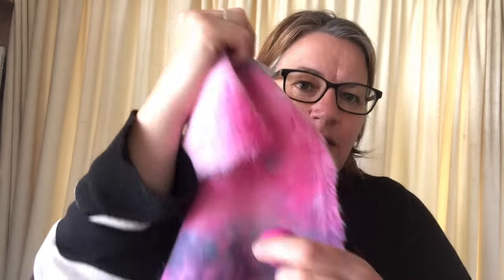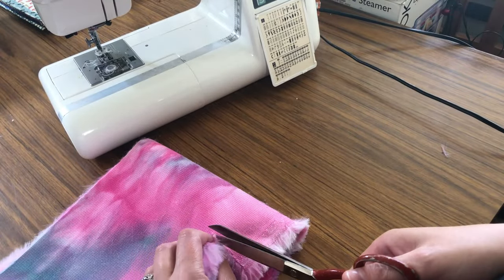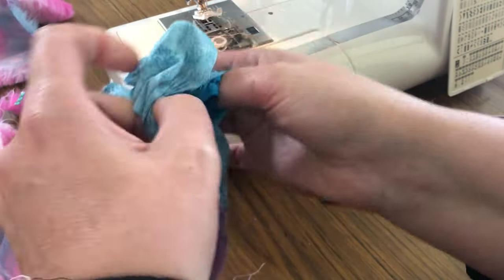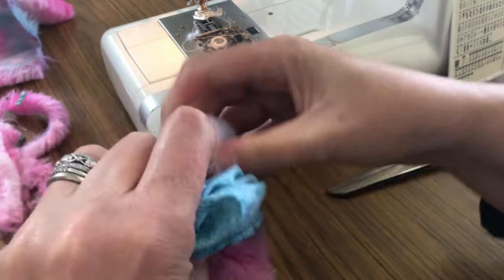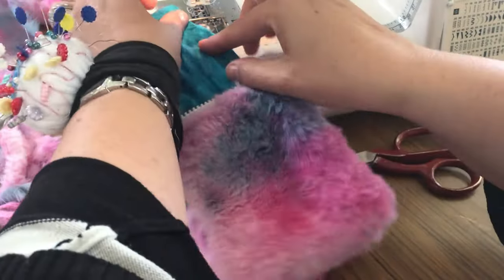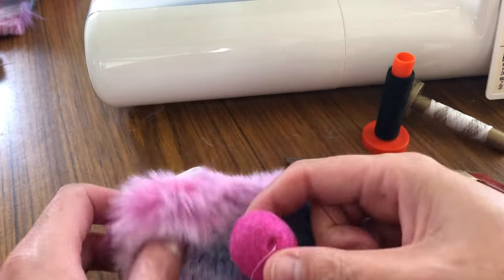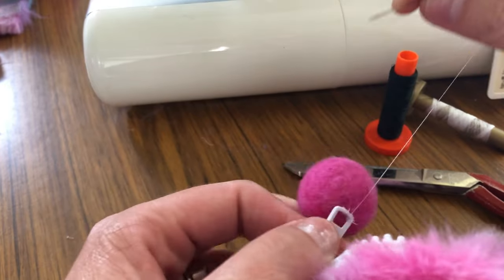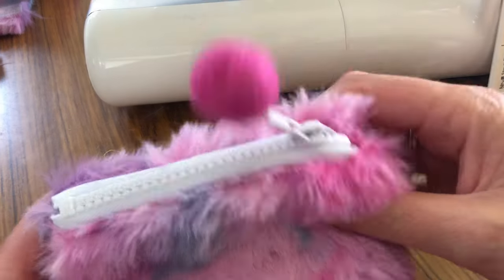Unleash Your Creativity: DIY Smiggle Purse Gift Idea!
A quick easy gift idea to sew in 10 minutes using your scraps and no pattern needed!
A sewing tutorial, perfect sewing for beginners for a fun handy zipper pouch or coin purse!
There are sewing hacks, sewing tips and tricks for those new to sewing, for those needing teachers gifts, Christmas gifts, birthday gifts.
It's perfect for those new to bag making and it's all done on a domestic sewing machine (Janome sewing machine).
I love making these with any fabric,  perfect for scrap fabric sewing projects.

I keep a bunch of these sewn, ready to gift whenever my children have a birthday party to go too, kids love handmade presents!
Happy sewing!

how to sew a zip, how to sew a zipper pouch, how to sew a fun Smiggle inspired pouch or purse.

quick sewing projects for gifts
sewing useful things
sewing project ideas